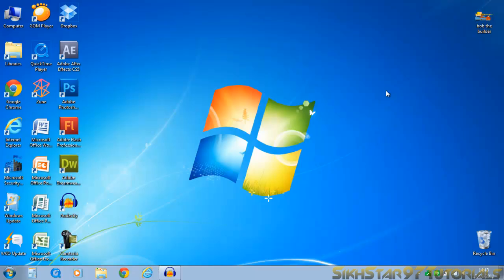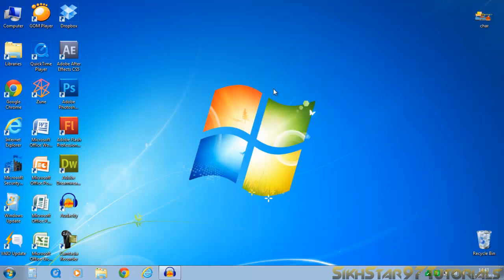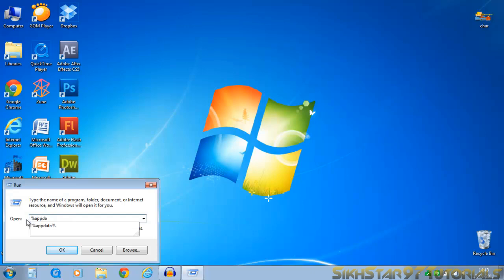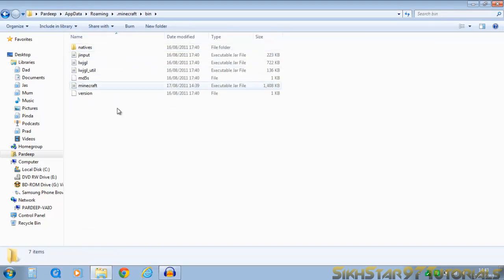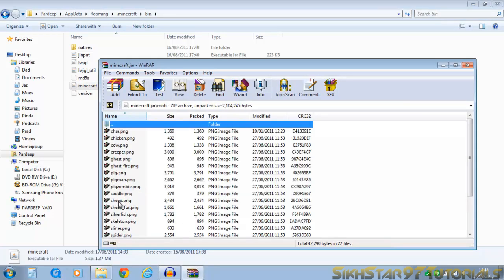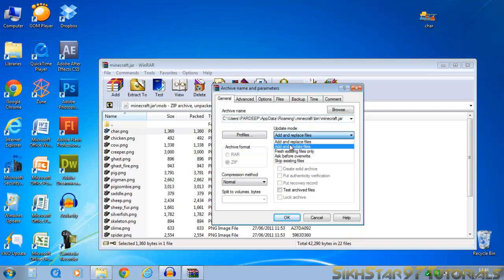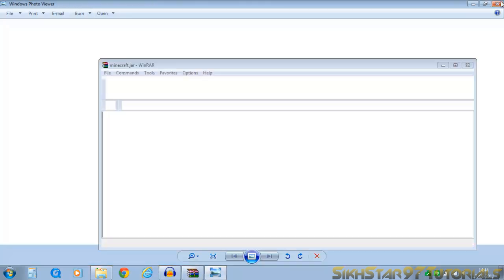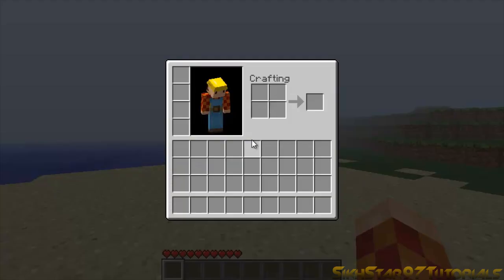Minecraft: How To Install Skins (WORKS WITH 1.2.5+)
In this video I show you how to install custom skins onto minecraft so you can play as whatever skin you chose. Very simple and easy to do.

LINKS:
Minecraft: